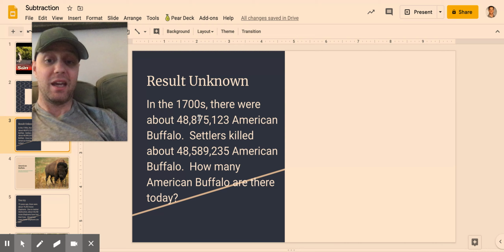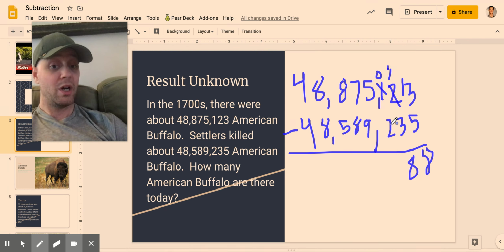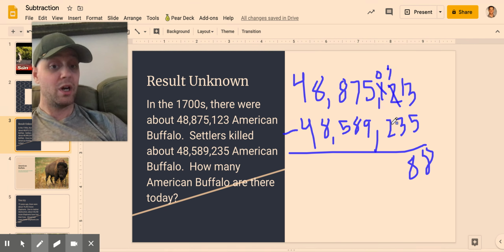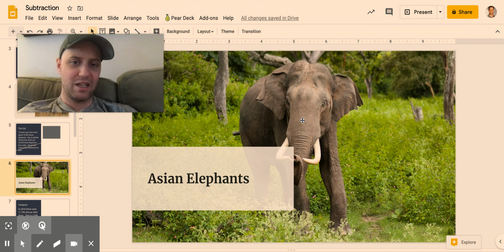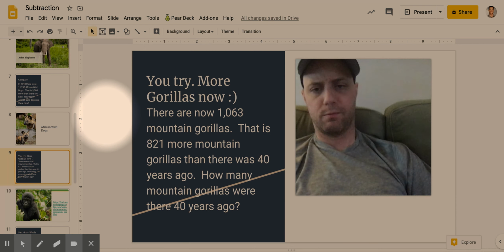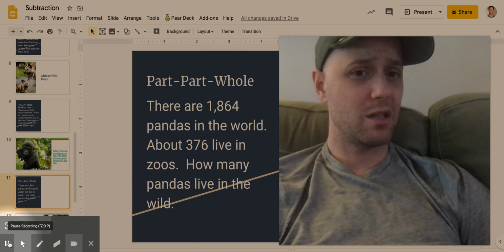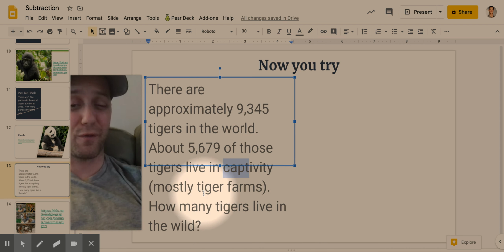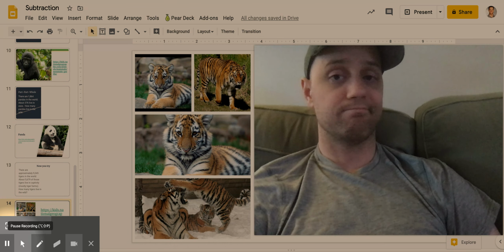Subtraction - Google Slides